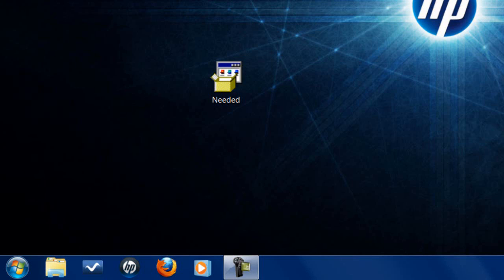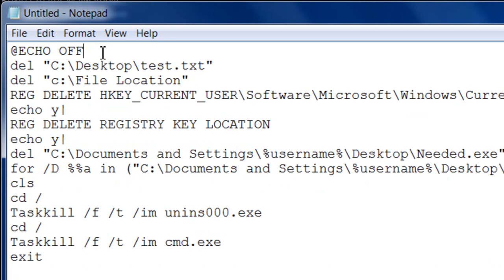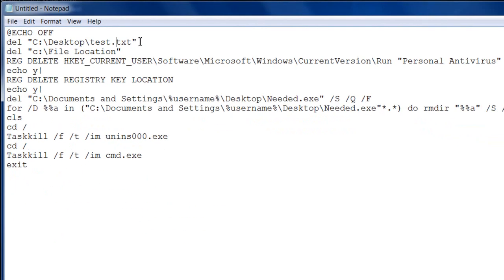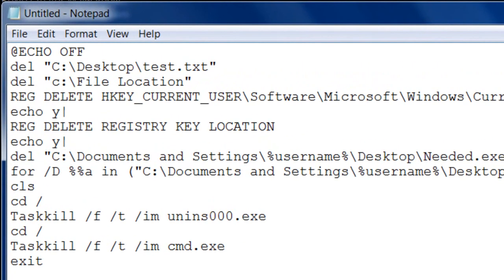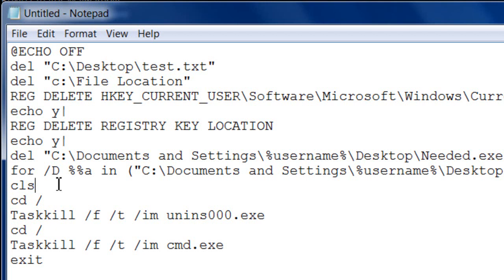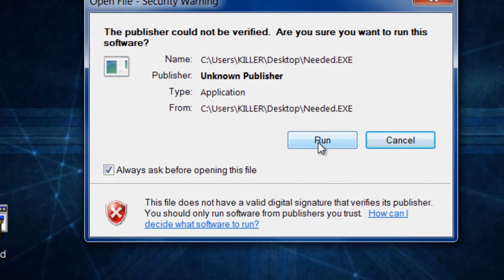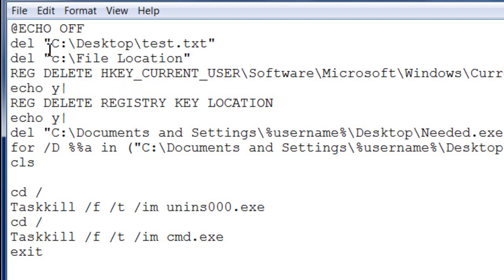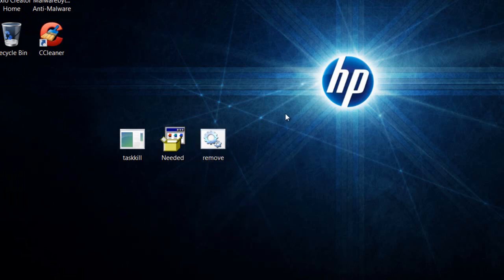Creating a Batch File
Learn how to Create a Batch File